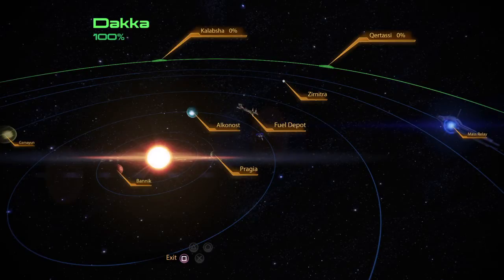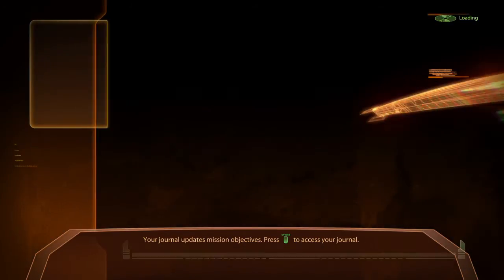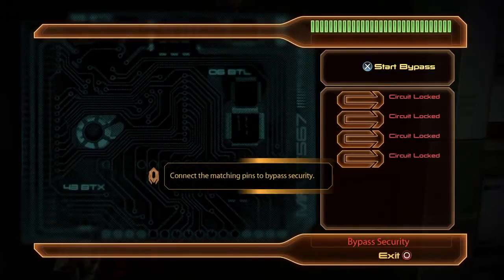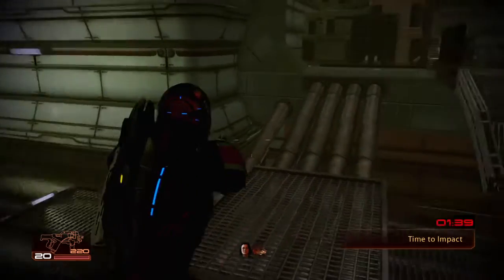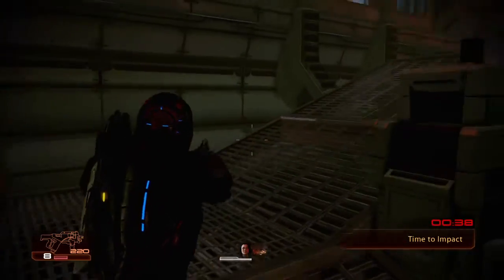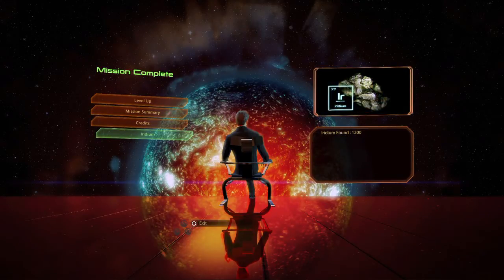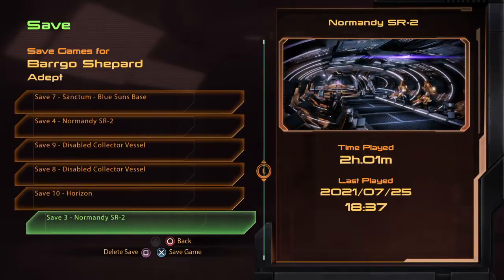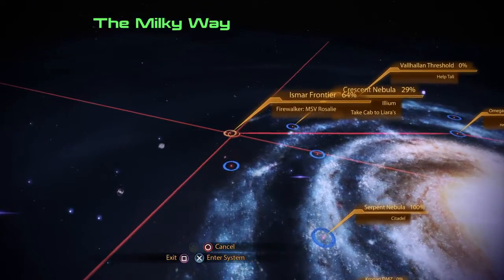Easy Mass Effect 2™ Legendary Edition Gameplay Tutorial 84 MSV Rosalie